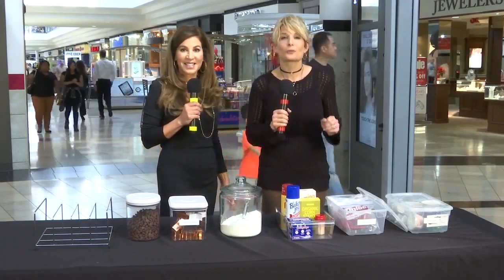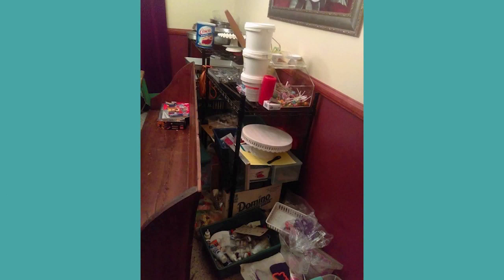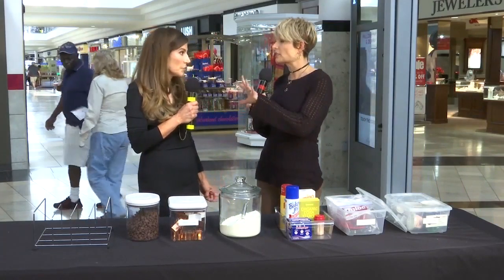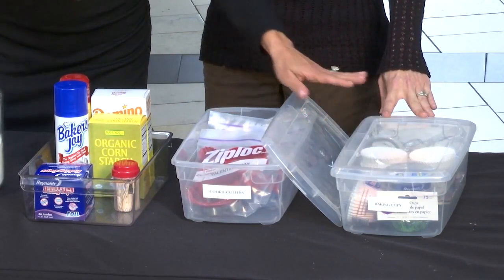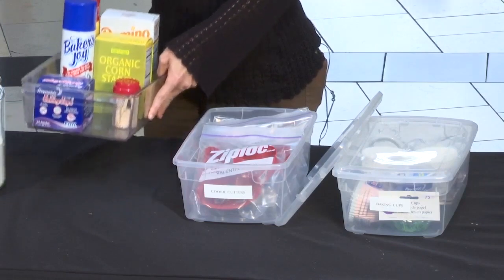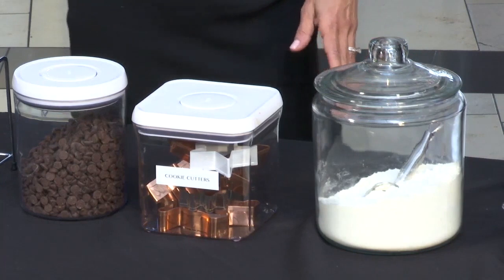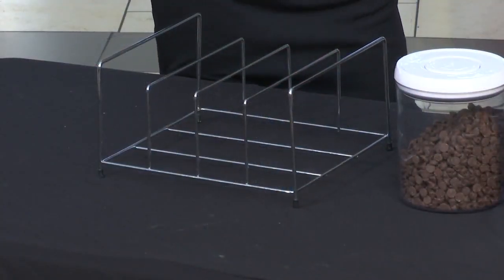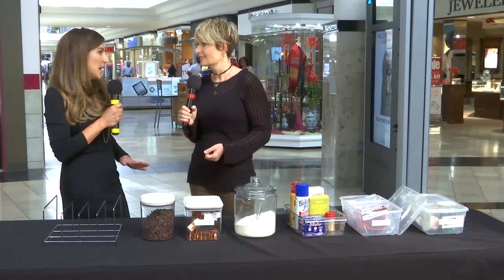Organizing Your Baking Supplies with Chris Stone from Neatly Designed